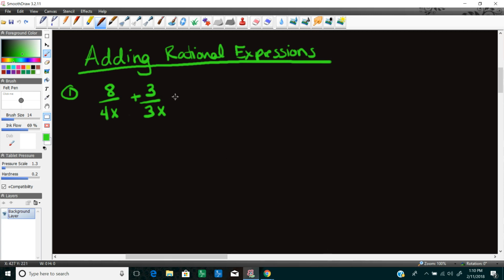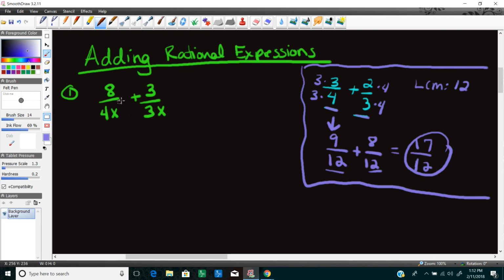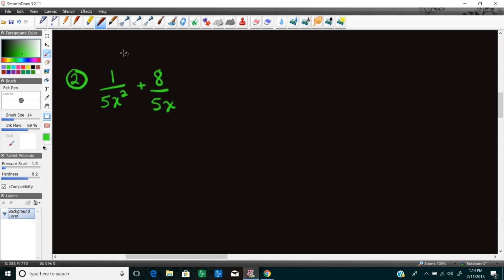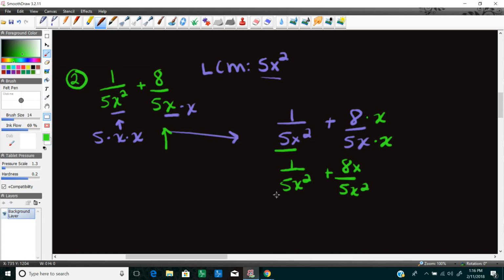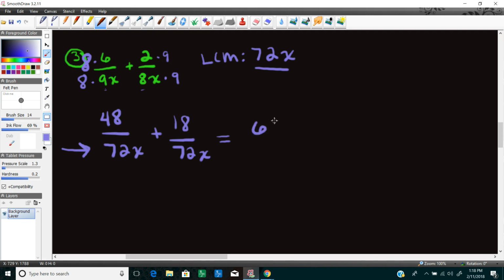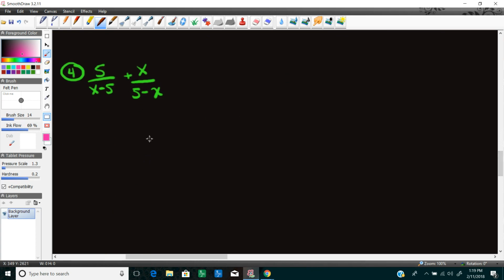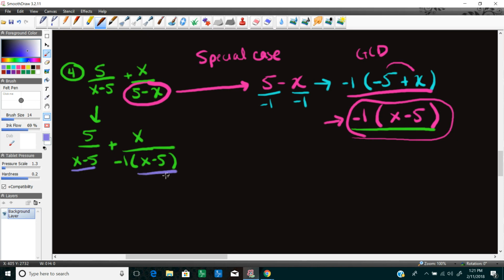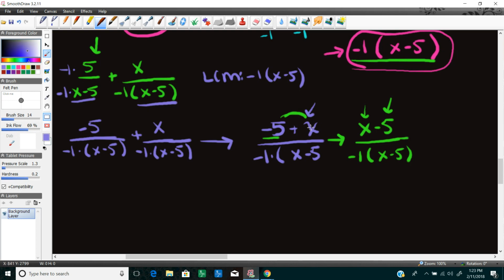Adding Rational Expressions